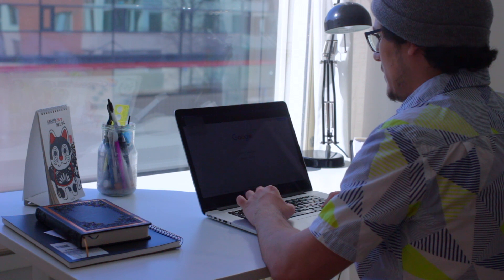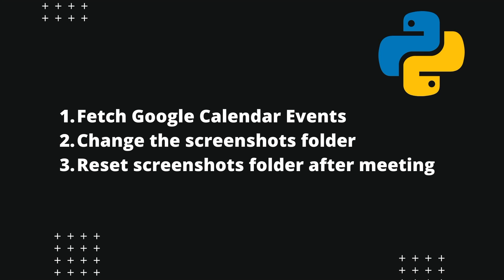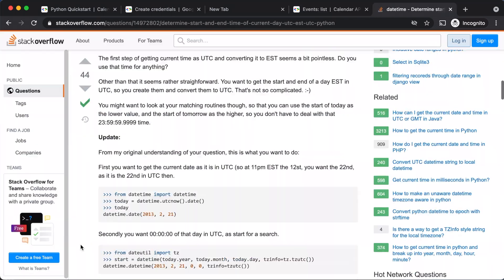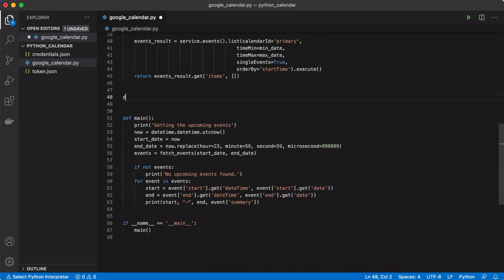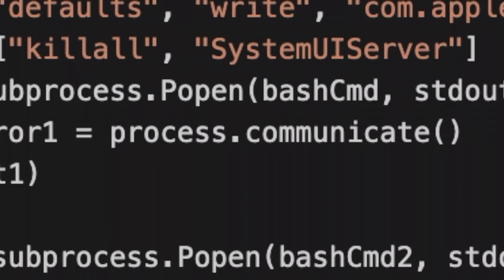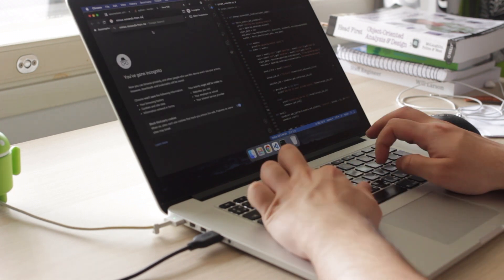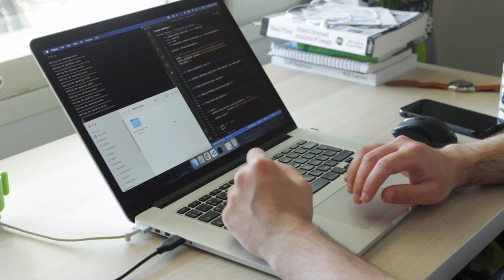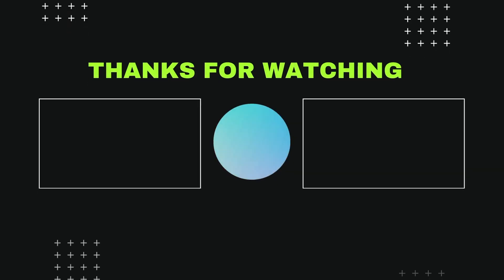Python Automation Project with Google Calendar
Python Automation Idea

Since I have been working remotely as a Senior Software Engineer, I attend in different online meetings and take screenshots as part of meeting notes. I thought it'd be cool project idea to automate screenshot location using Python programming language so that if I am in a meeting and take screenshots, they'd automatically go to the directory that is created for that meeting. At the end, my Python automation with Google Calendar API and APScheduler worked fine.

In case you don't know me: I am a self taught developer and currently working as a Senior Android Engineer in Helsinki, Finland.

0:00 Introduction
0:30 The Idea
1:29 Fetch Google Calendar Events
2:55 Change Screenshots Folder
4:06 Scheduling task using APScheduler
4:51 Final test run